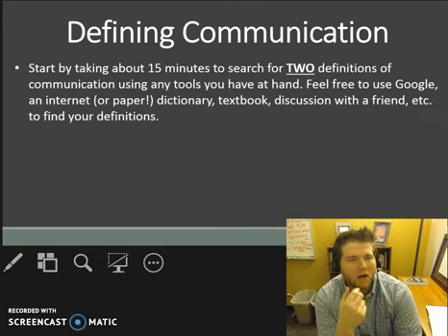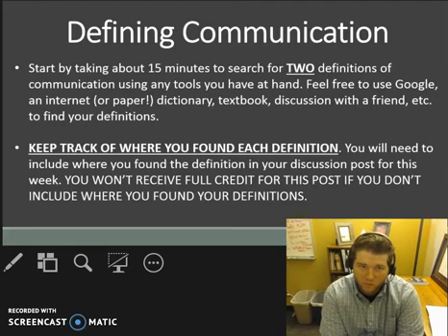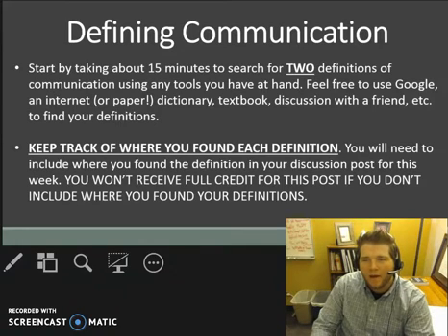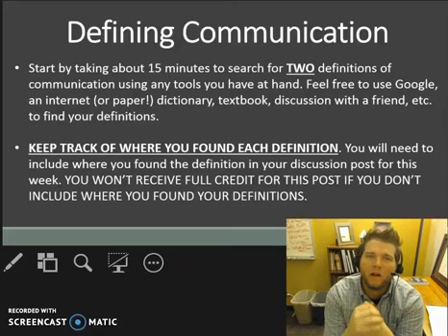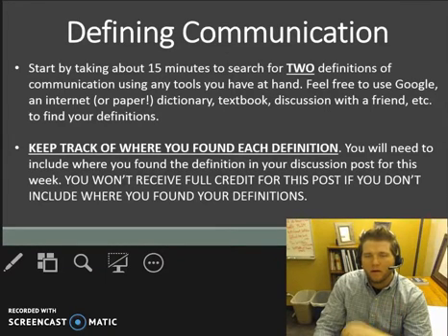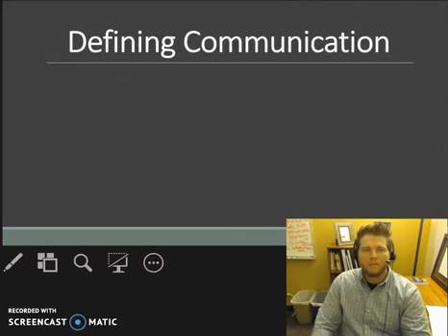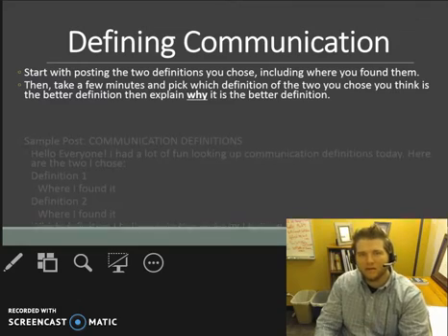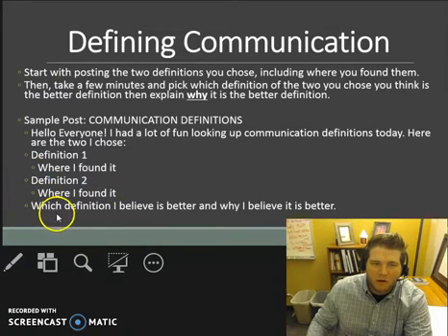Introduction to Defining Communication